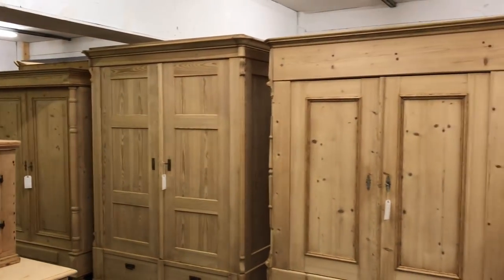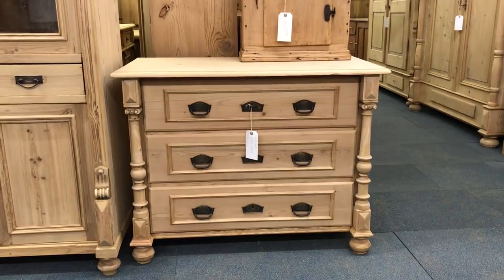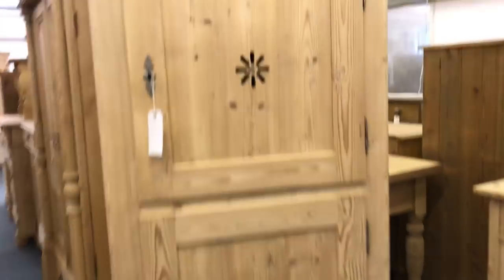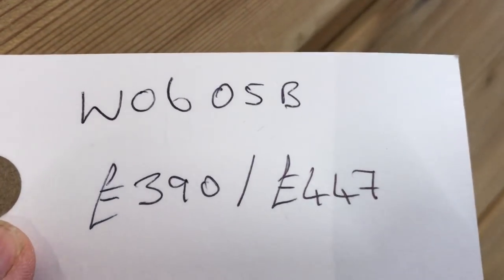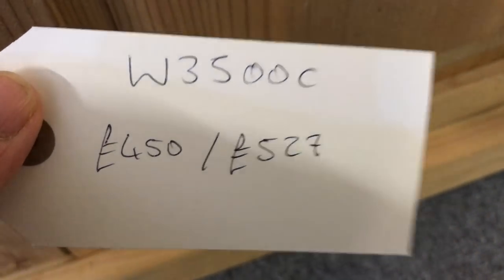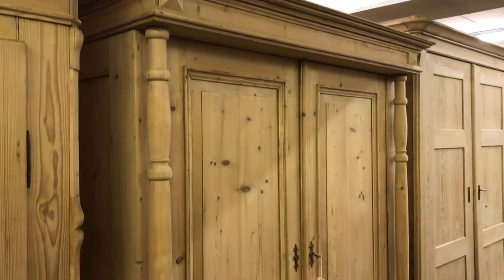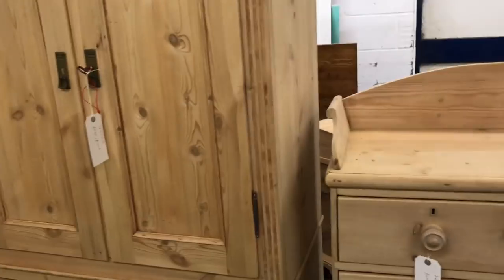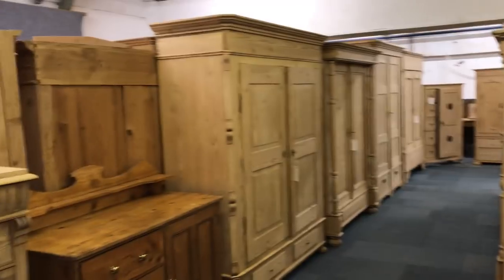Delivery Of Old Pine Furniture (Sat 24th Feb 2018) Pinefinders Old Pine Furniture Warehouse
This is all of the pine furniture which arrived on the 24th of February 2018. You can see the dimensions and prices (in the bare wood/wax polished prices) on the tickets. We will be individually measuring, photographing and videoing each piece over the next couple of weeks, and adding them to the website in their appropriate category.